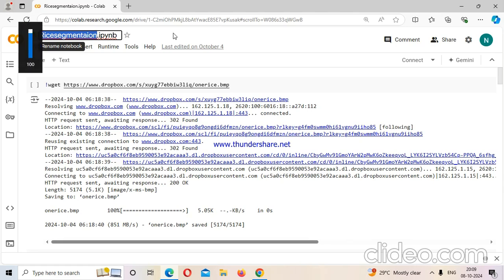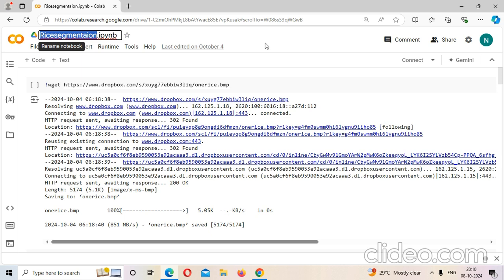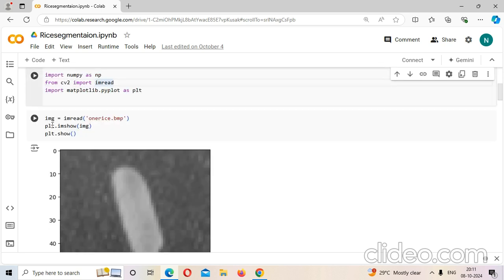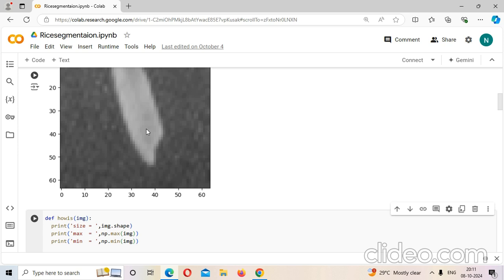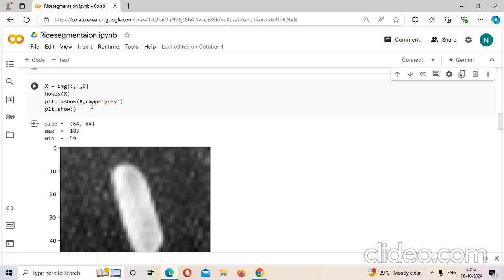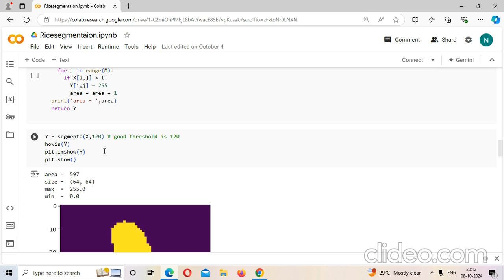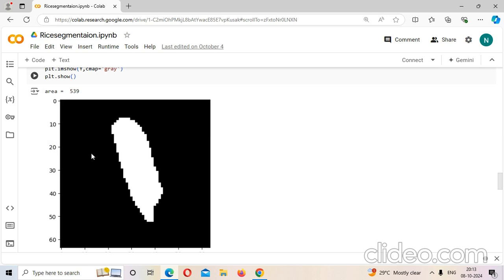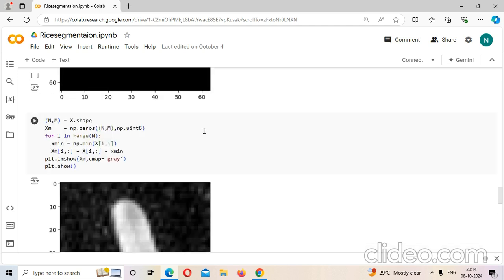Rice Segmentation using Python|Read Display image|Image analysis|Hostbox cse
This  video  explains   the  example for   Image Processing  which  consists of Rice Segmentation, helpful  to understand
How to  Read and display the image ,Segment the image ,etc...